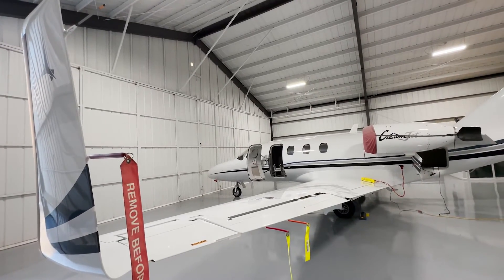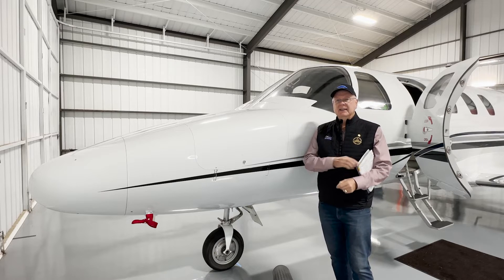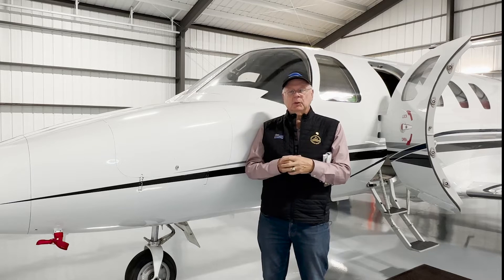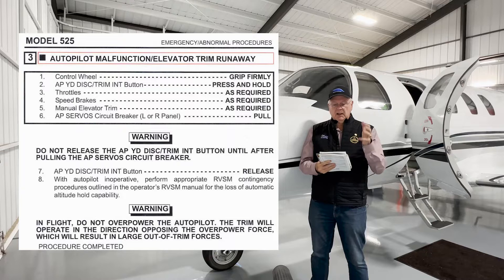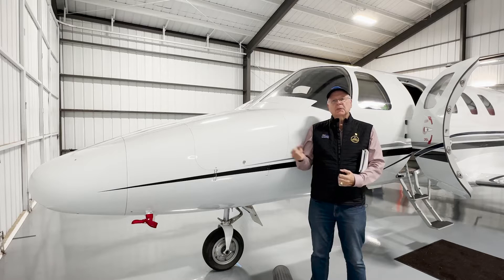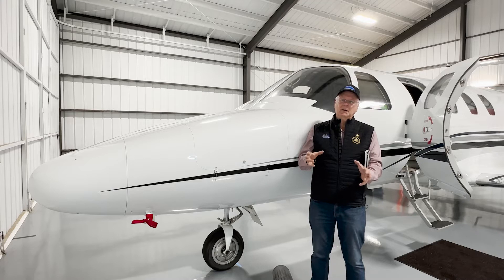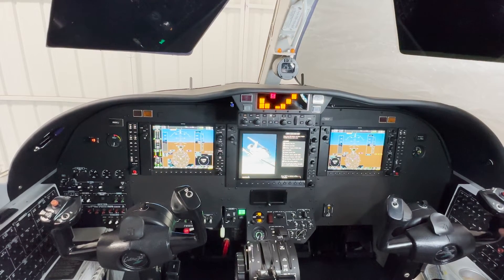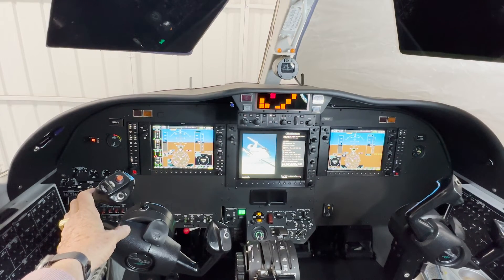How Elevator Trim Works in a Cessna CitationJet CE 525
When aircraft become more complex, a complete understanding of your systems can save your life. This video focuses on the electric trim system in the Cessna Citation series of jets.